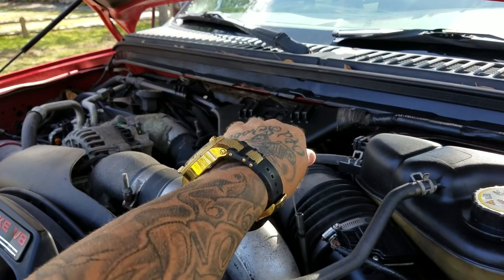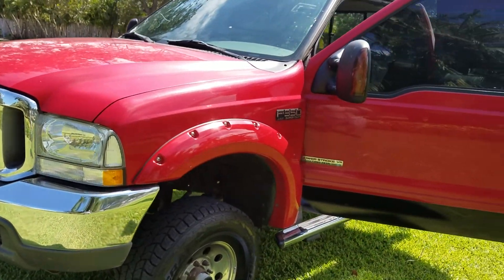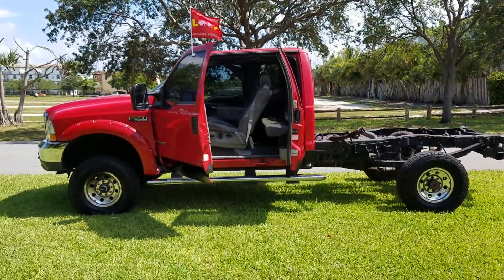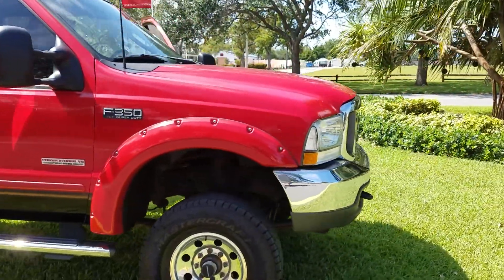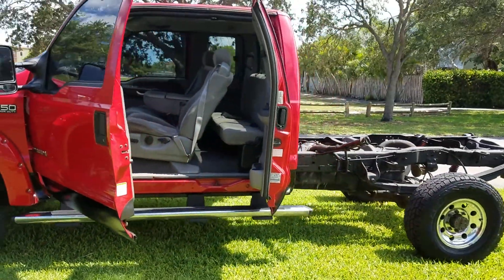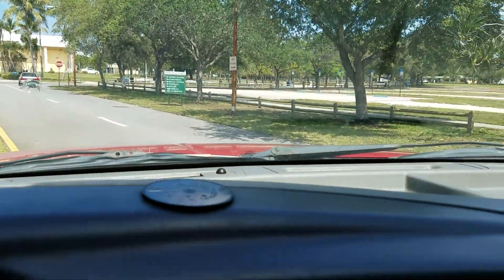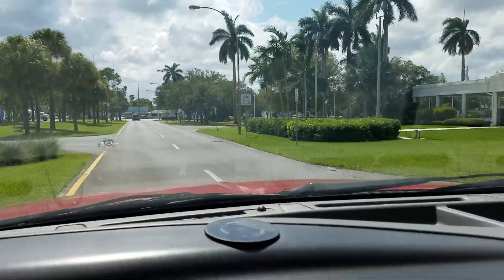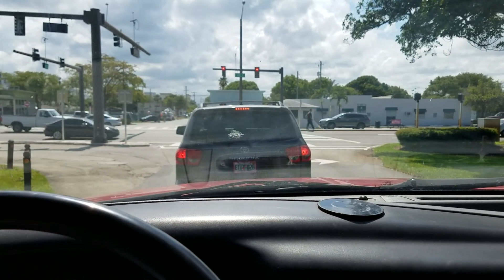2003 ford f350 power stoke 4x4 diesel low miles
10900 obo 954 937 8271